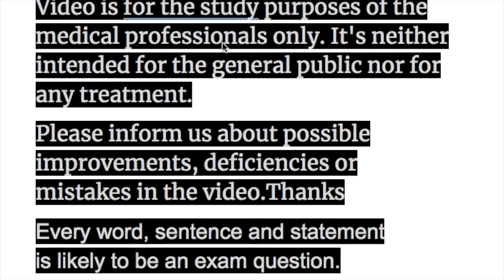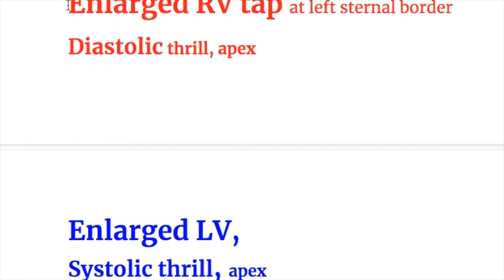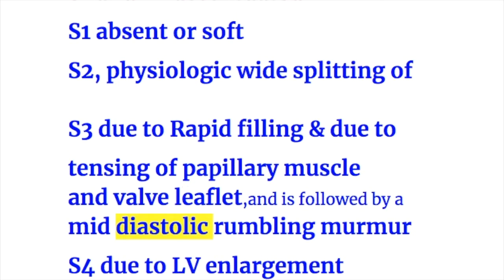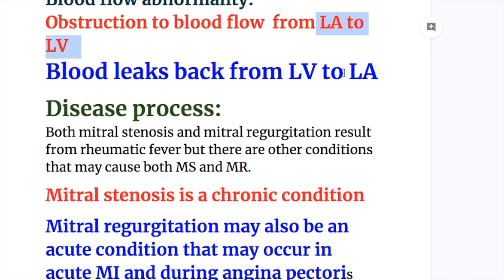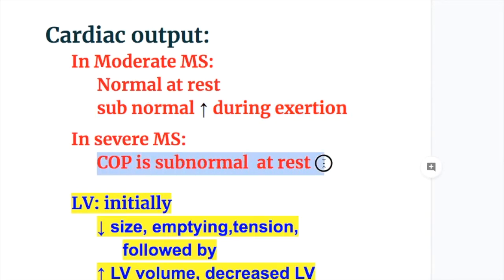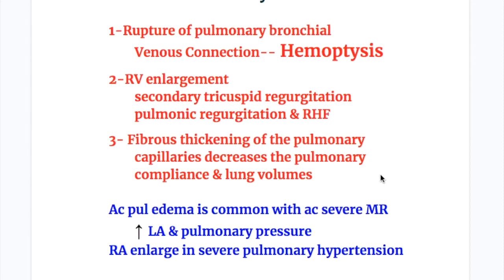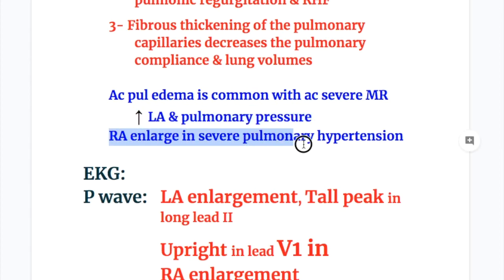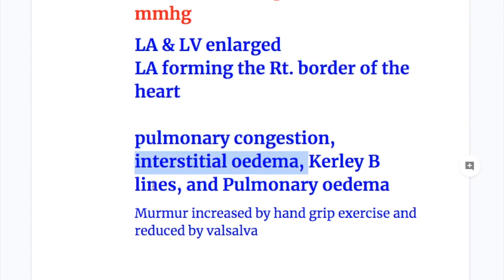MITRAL STENOSIS VS REGURGITATION